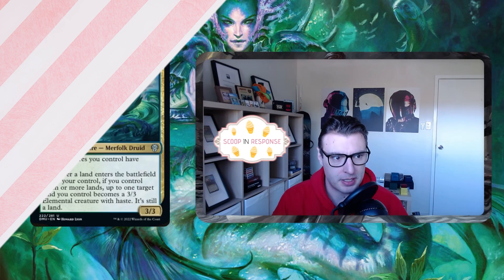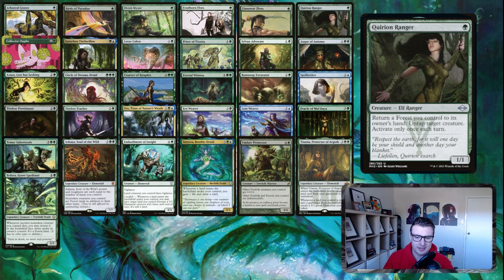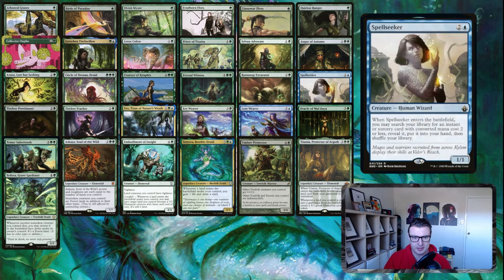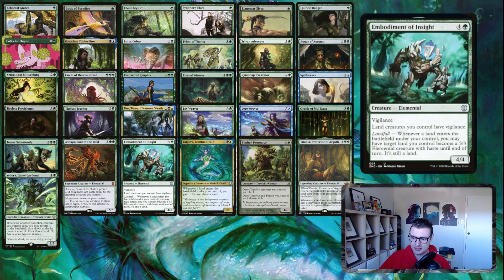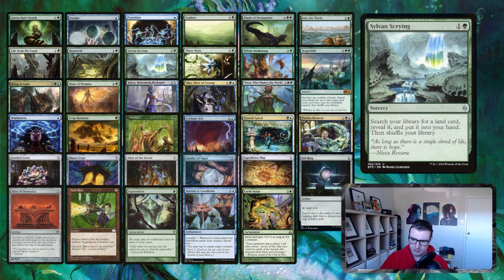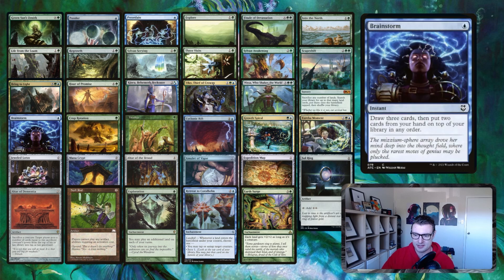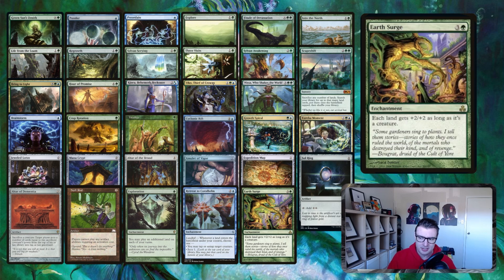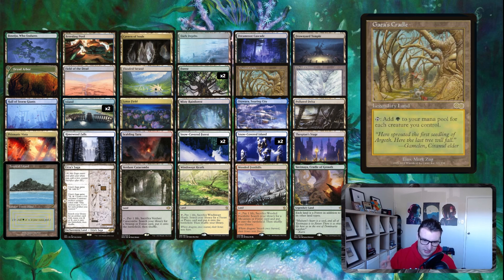Tatyova, Steward of Tides EDH Deck Tech | Dominaria United | Landfall & Ramp Simic Commander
Tatyova, Steward of Tides is a new uncommon commander released in the upcoming set Dominaria United. We put together a shapeshift ramp list to help you slap the table around with flying lands

Become a gigachad INSTANTLY when you build this deck.